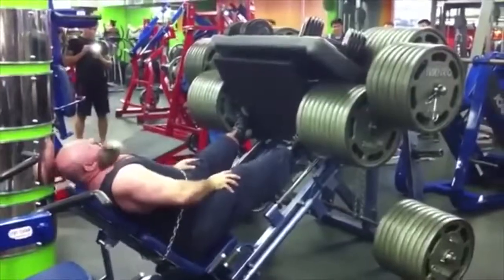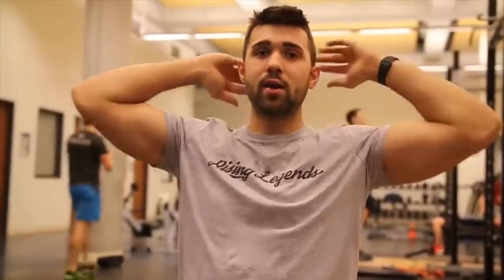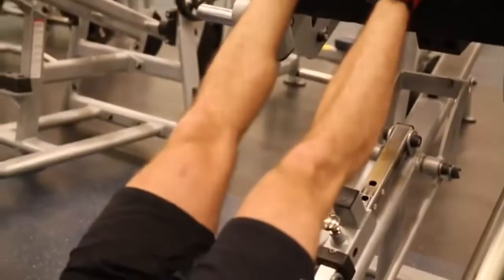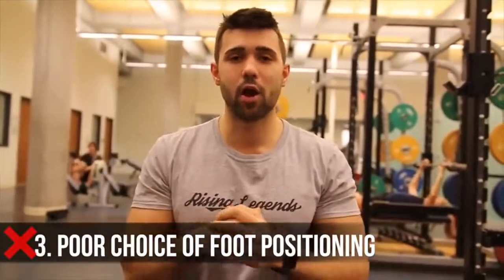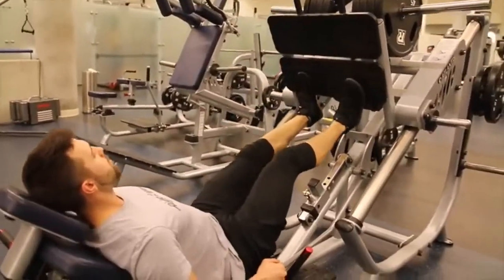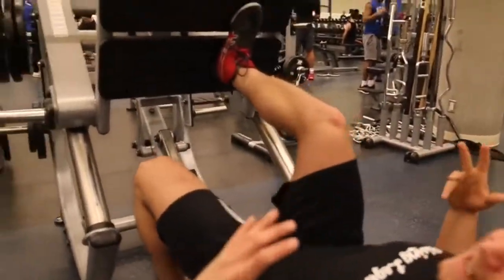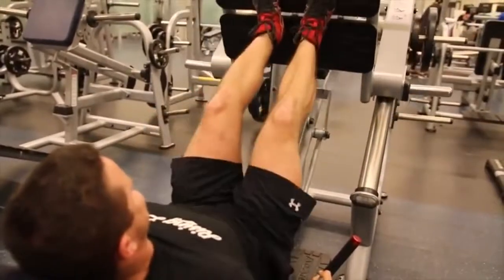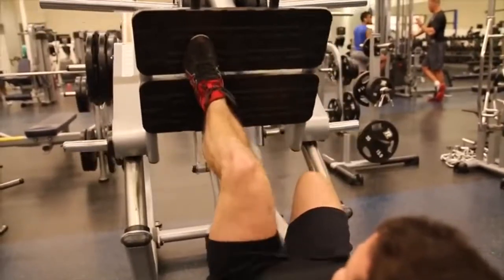Train your legs correctly!